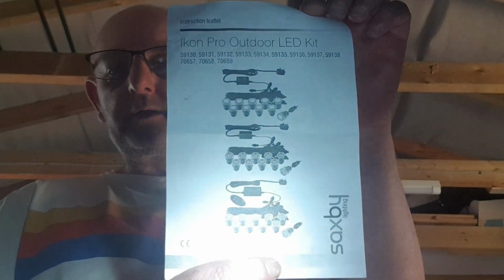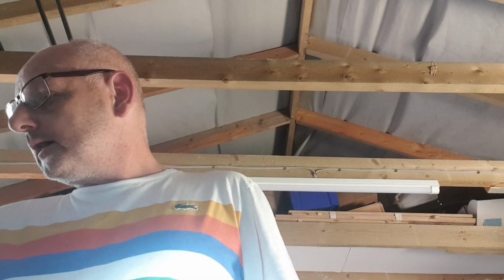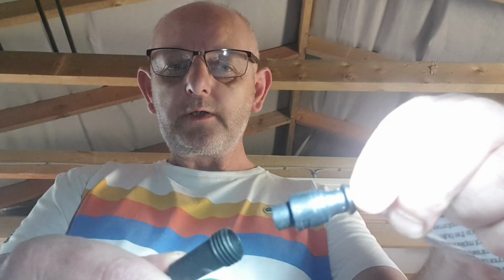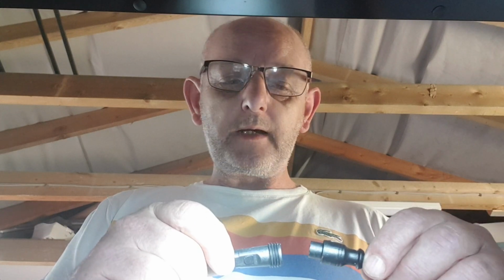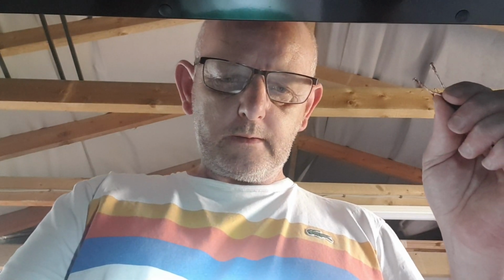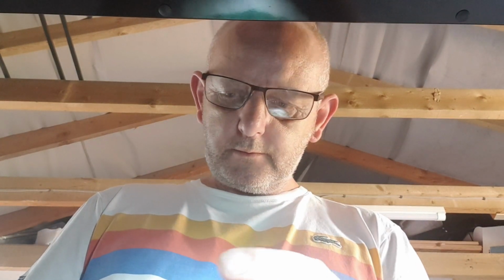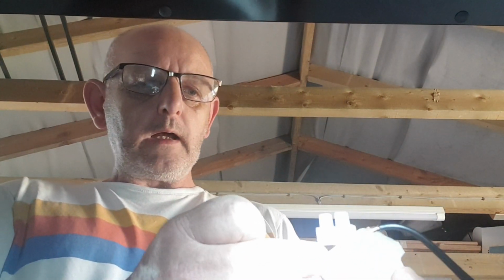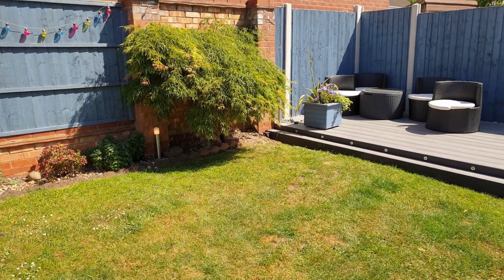Garden lighting problem solved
This will help you solve the problem of integrating your decking lights with your garden lights.